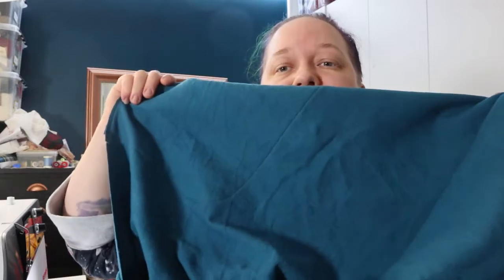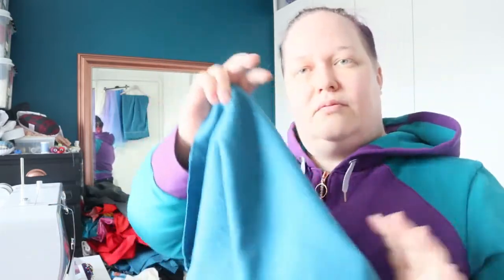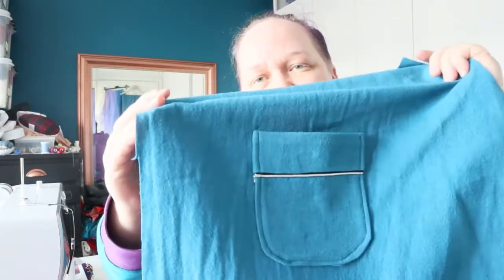I sewed Muna and Broad Spinifex Pajamas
This week on the vlog, it's time to make some pajamas! I'm making the Spinifex PJs from Muna and Broad in sizes G and H. The fabric I'm using is a flannel that I've dyed myself.

GEAR I USE:
○ My camera

Creativity, craft, plus size sewing, and a me-made wardrobe.